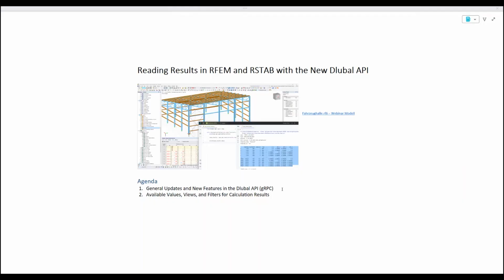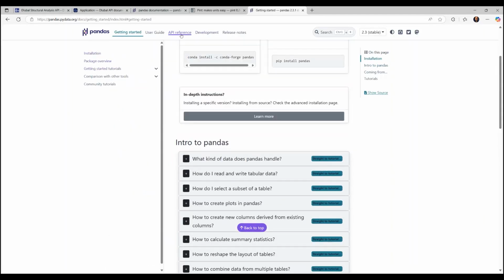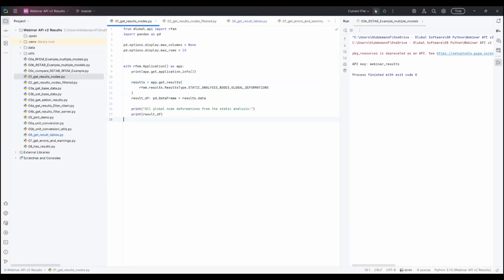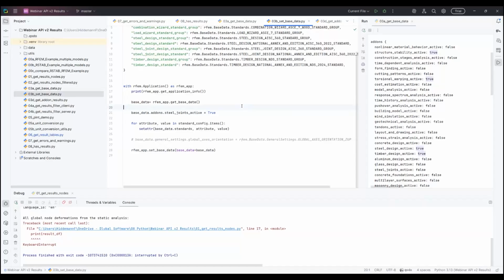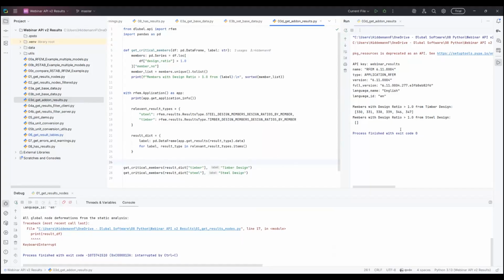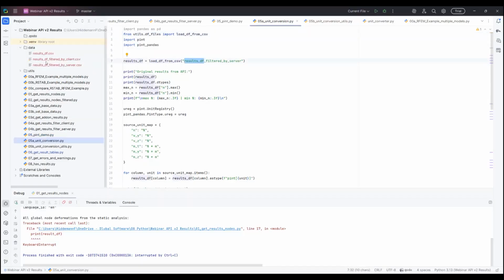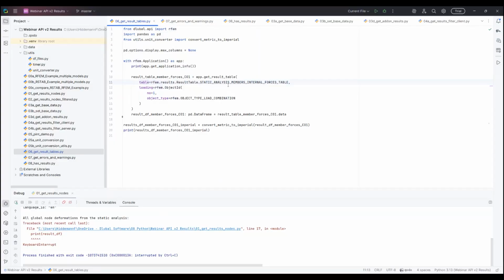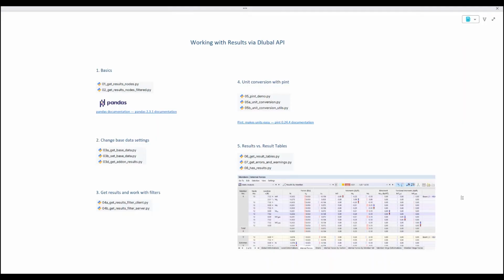Webinar | Reading Results in RFEM 6 and RSTAB 9 with the New Dlubal API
In this webinar, learn how to read results in RFEM 6 and RSTAB 9 with the new Dlubal API.

Time Schedule:
00:00 Introduction
02:20 General updates and new features in the Dlubal API (gRPC)
14:45 Available values, views, and filters for calculation results